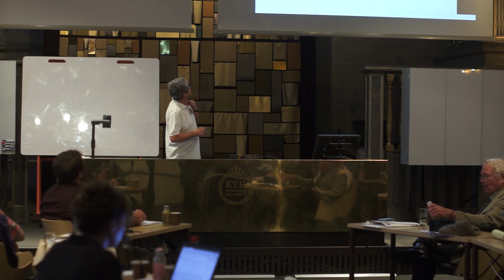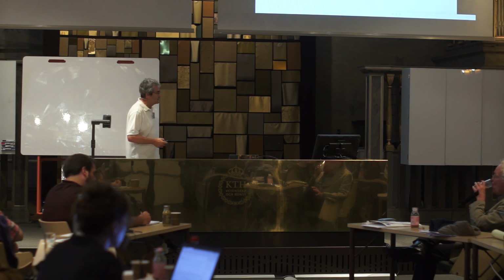Black to White Hole Tunneling: Before or After Hawking Radiation? | Carlo Rovelli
Carlo Rovelli delivers a lecture, "Black to White Hole Tunneling: Before or After Hawking Radiation?," as part of the Hawking Radiation conference. The Hawking Radiation Conference was a historic gathering of some of the best minds in theoretical physics in Stockholm, Sweden, Aug. 24-29, 2015. The conference was initiated by the University of North Carolina at Chapel Hill and co-sponsored by UNC-Chapel Hill; the Nordic Institute for Theoretical Physics (Nordita), co-hosted by KTH Royal Institute of Technology and Stockholm University; the Stephen Hawking Centre for Theoretical Physics at the Department of Applied Mathematics and Theoretical Physics at the University of Cambridge; and the Julian Schwinger Foundation. The conference was organized by L. Mersini-Houghton at UNC-Chapel Hill, M. Perry at Cambridge and Yen Chin Ong at Nordita, with support from UNC Global, UNC Communications and Public Affairs, and Nordita. To watch a version of the lecture with presentation slides, please follow this